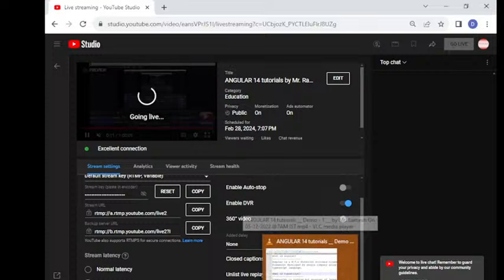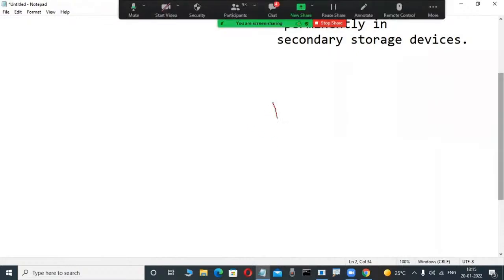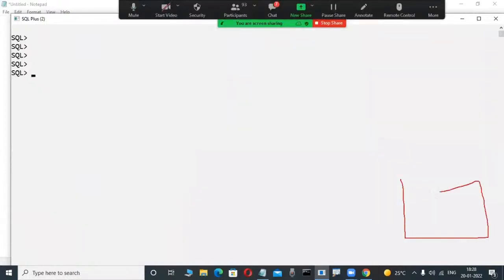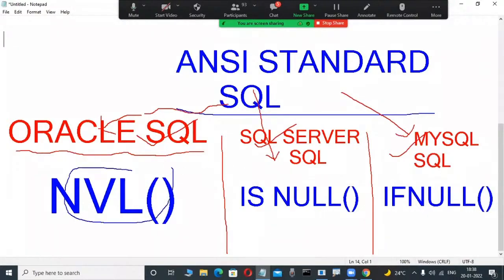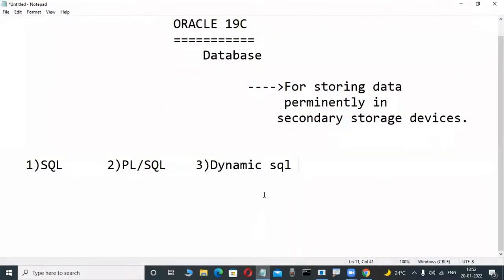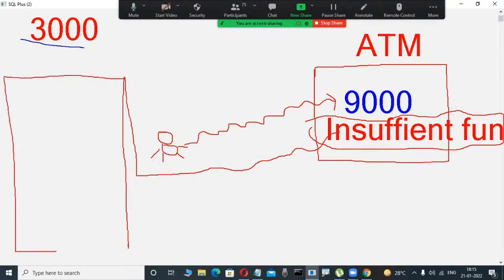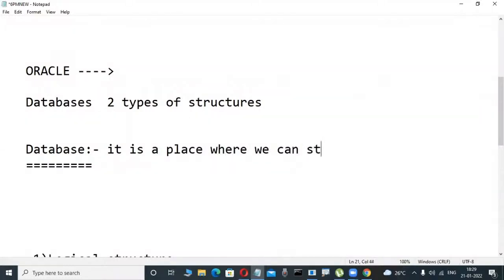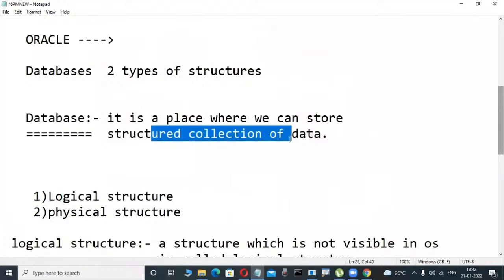ANGULAR 14 tutorials by Mr. Ramesh Sir